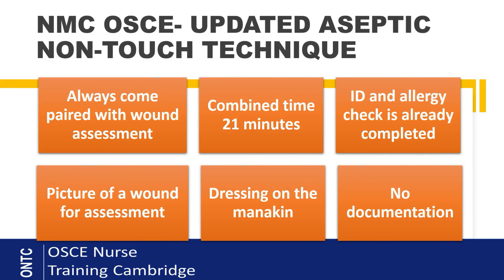NMC OSCE Updated Aseptic Non Touch Technique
In this video we take an updated close look at how to apply Non Touch Aseptic Technique to put on Sterile Gloves correctly and avoid the most common exam fails.